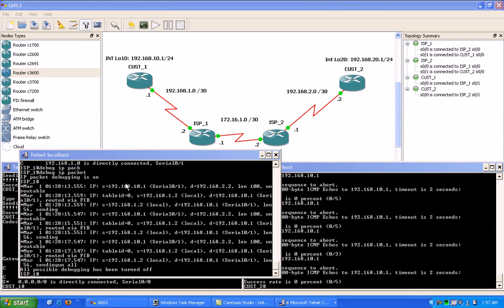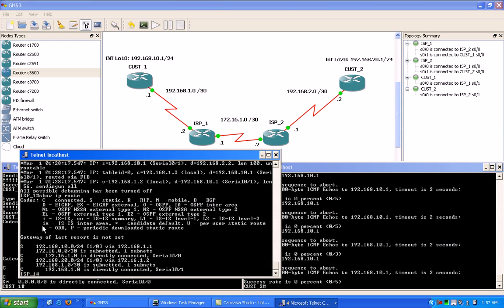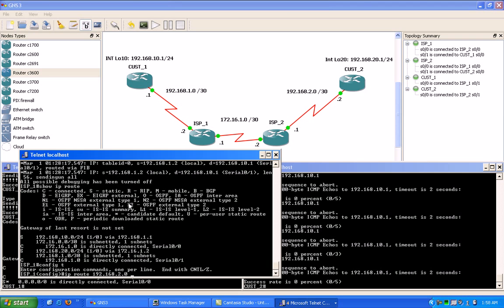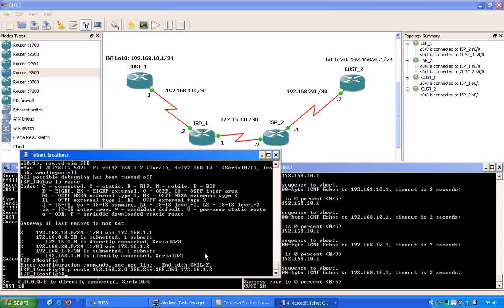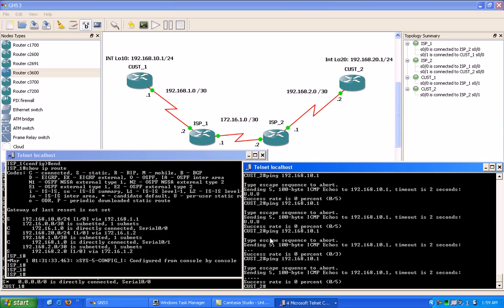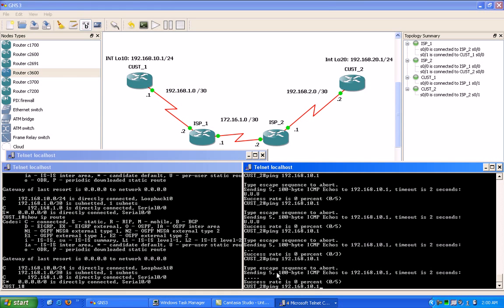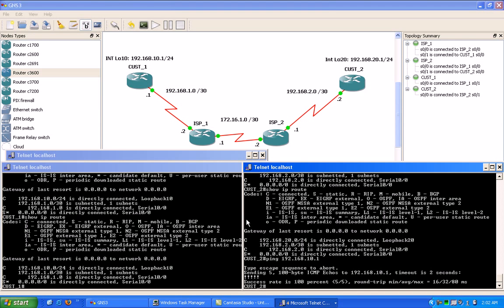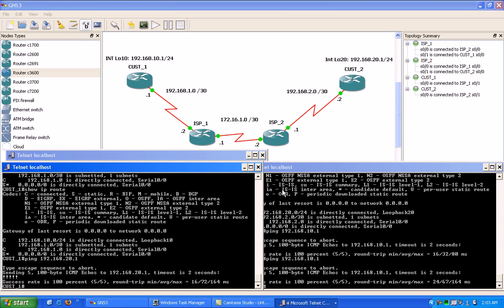GNS3 Static Routing Lab1 (part 7 of 7) Trailer.mp4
GNS3 Static Routing Lab